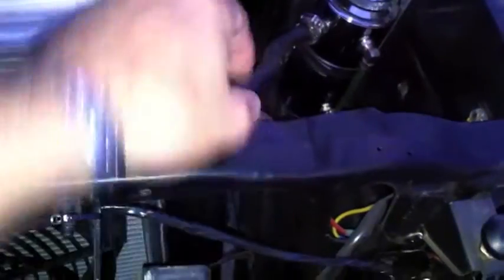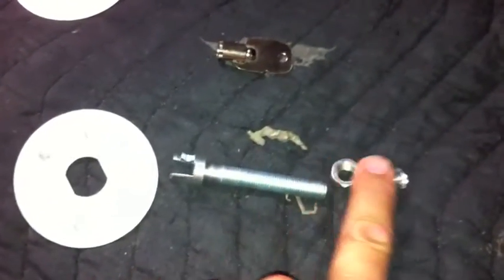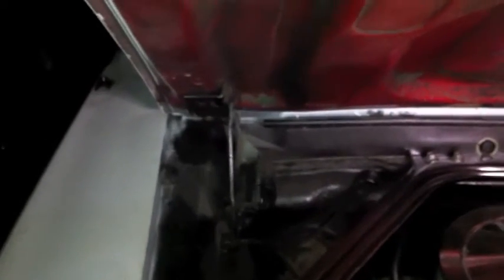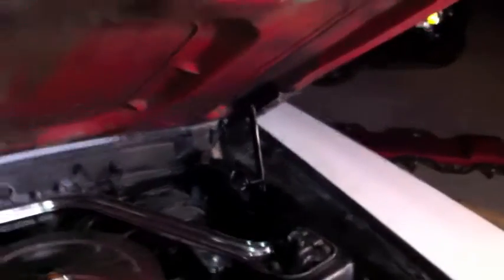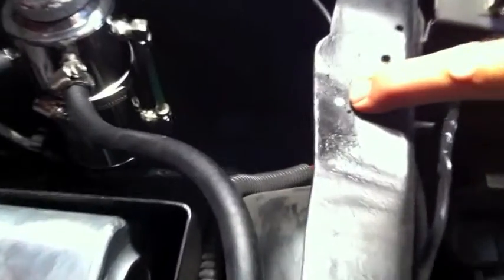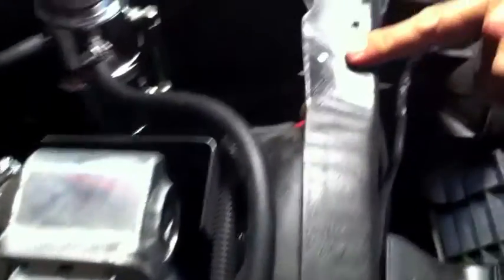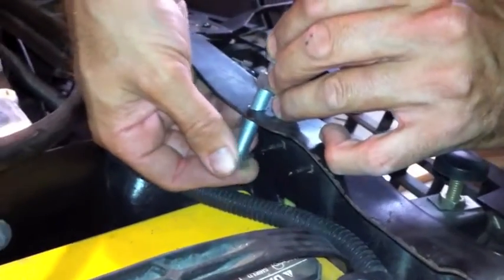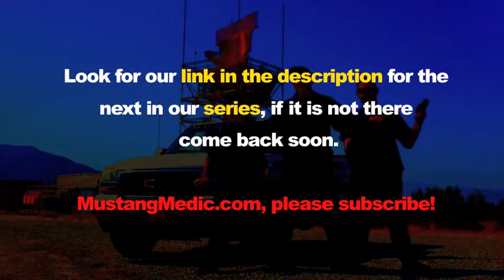Day 65 - OFFICIAL 69 MUSTANG COUPE RESTORATION PROJECT - Hood pin installation